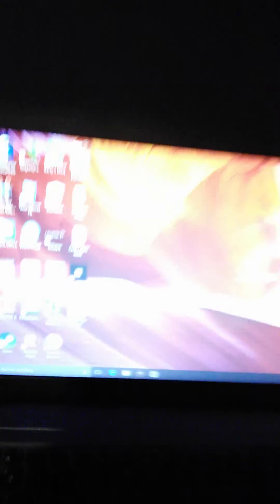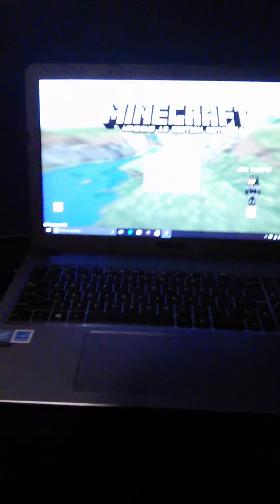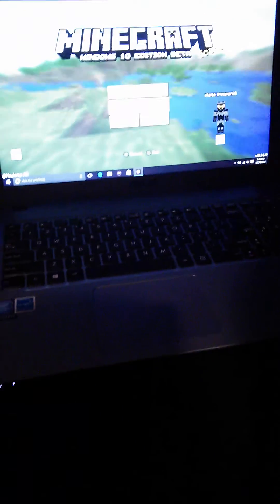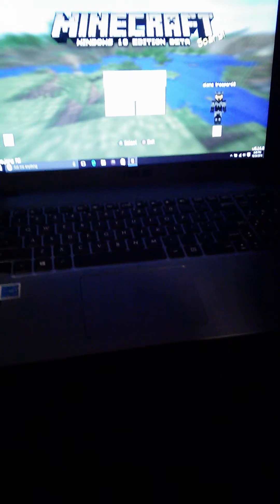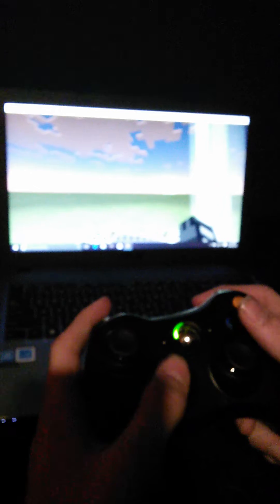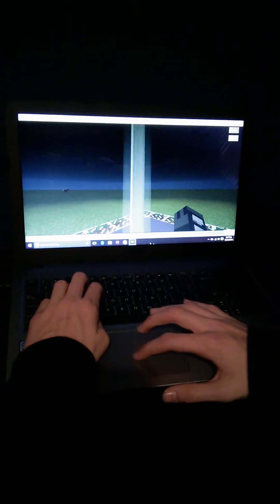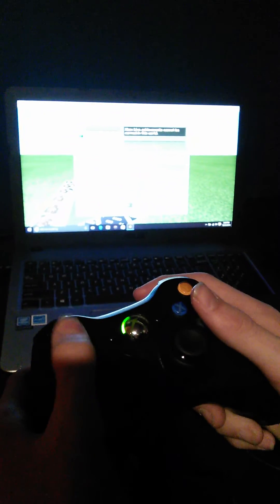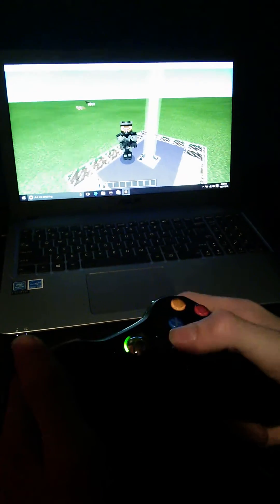How to connect your Xbox 360 controller to your laptop/PC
So this is my tutorial on how to connect you Xbox 360 controller to your PC/laptop this is a simple process and you could go to best buy and buy the three things that you need for $38 (the 3 things are the disc the controller and the cored thing that you need to connect. The laptop/PC come separately).